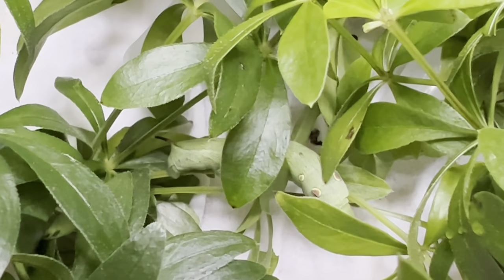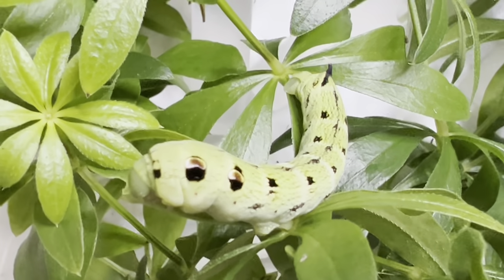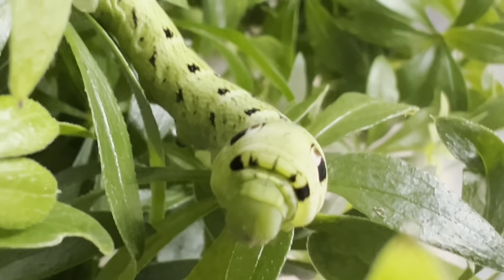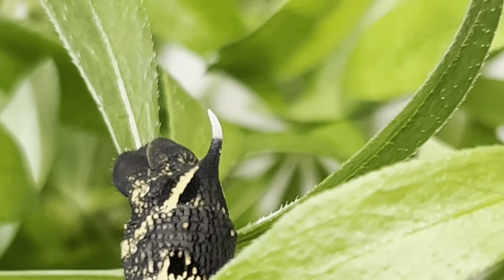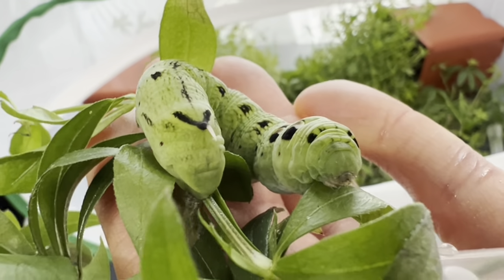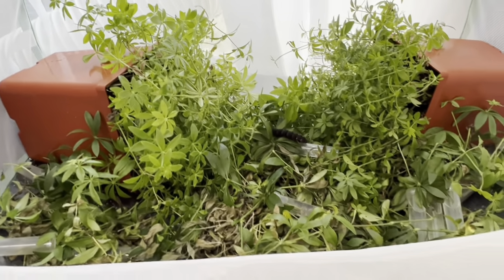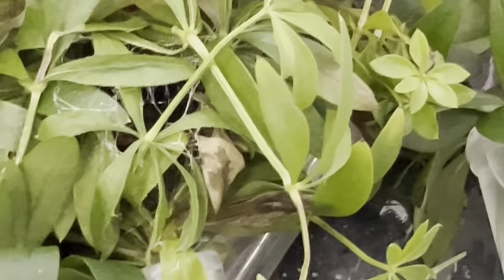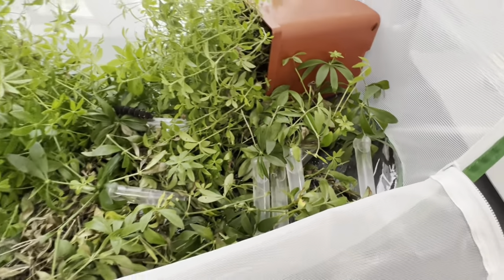The Elephant hawk moth, D. Elpenor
This UK native moth has an amazing and colorful caterpillar that is easy to rear while waiting for the gorgeous pink moths to emerge.